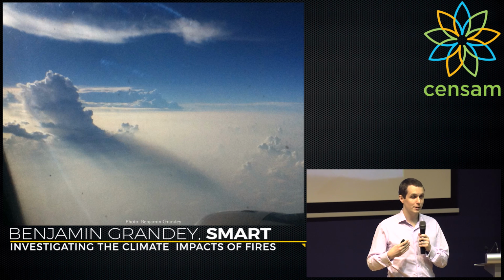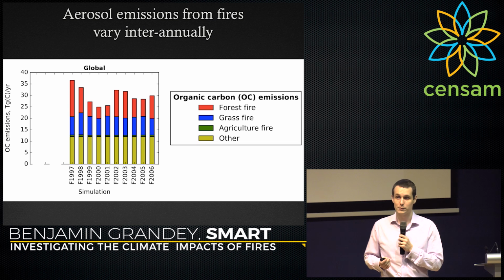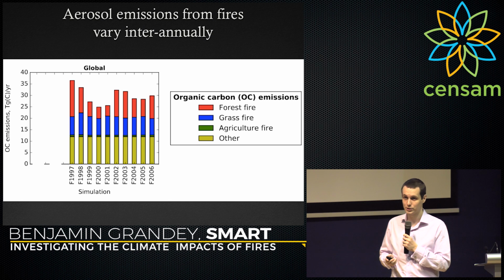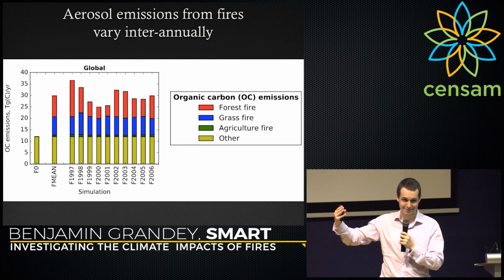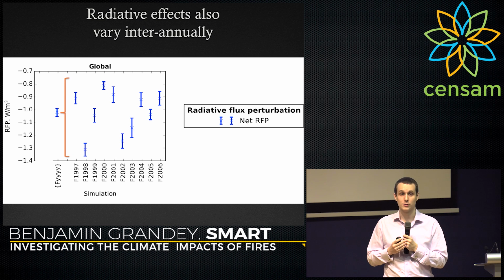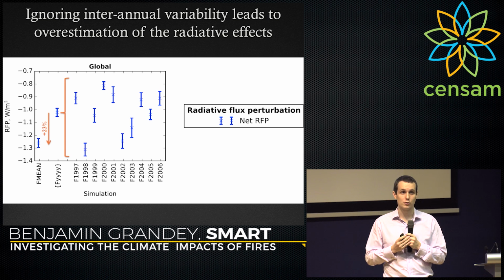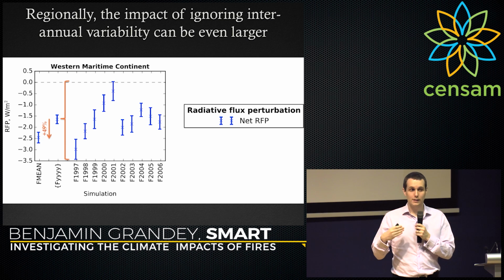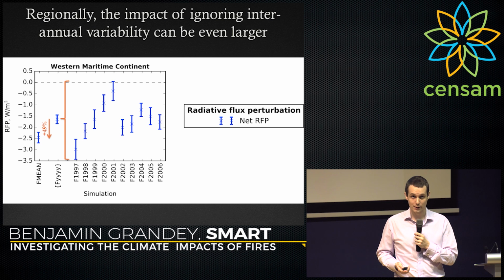Annual Workshop 2016